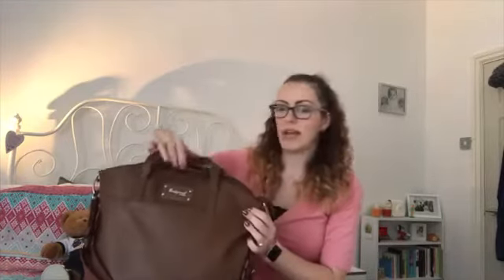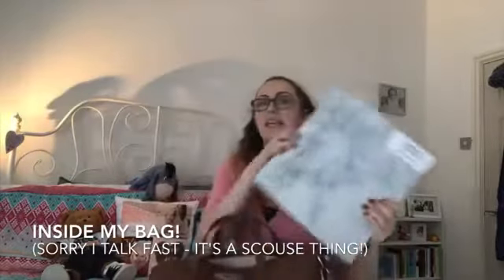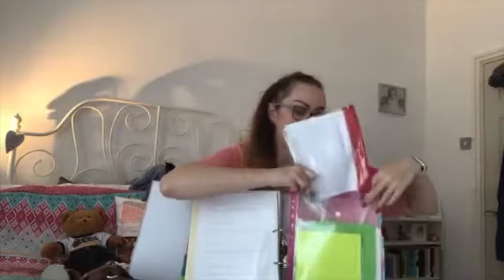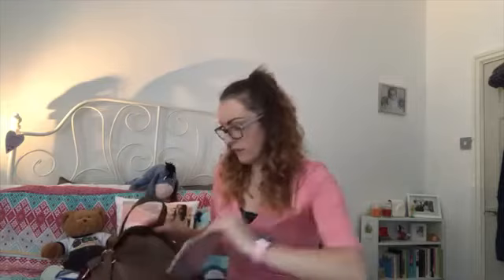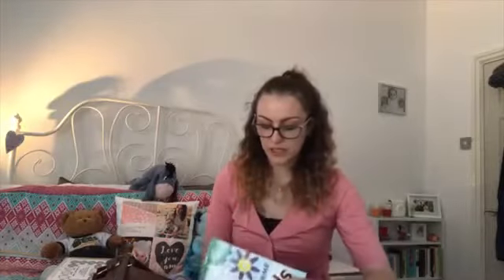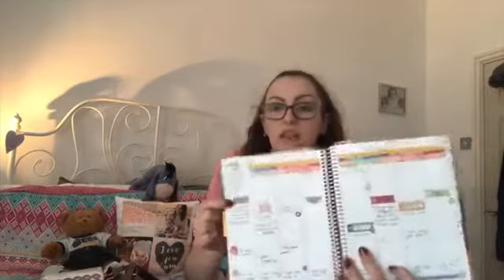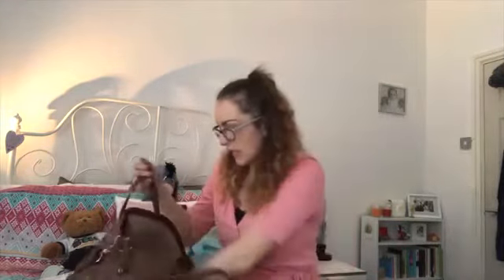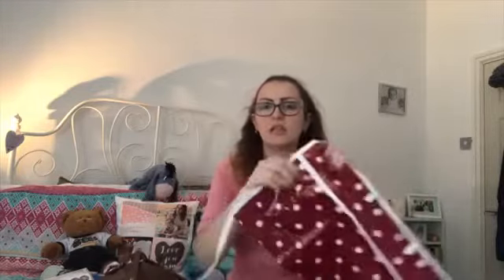My Teacher Bag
UK EYFS & Primary Teacher
Originally uploaded in 2017 (re-upload)